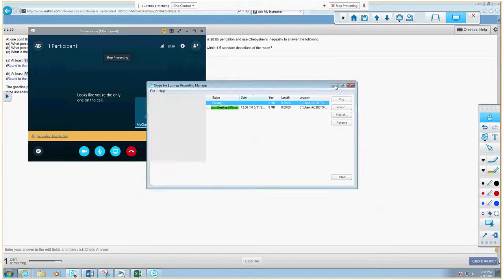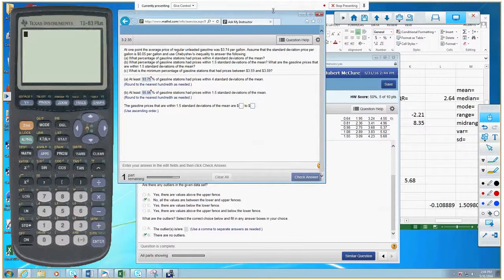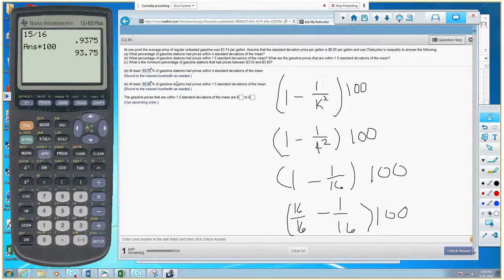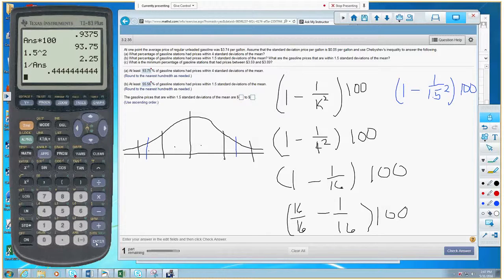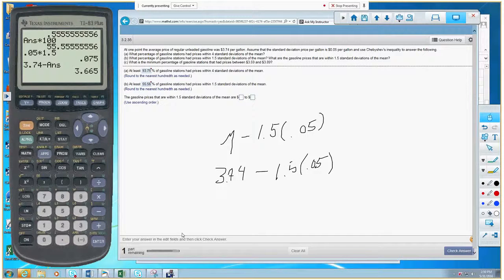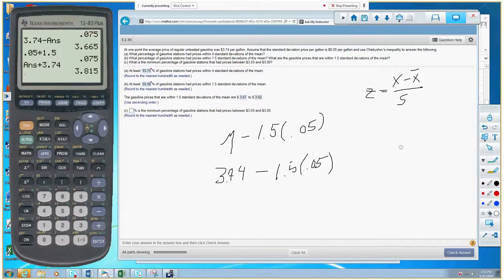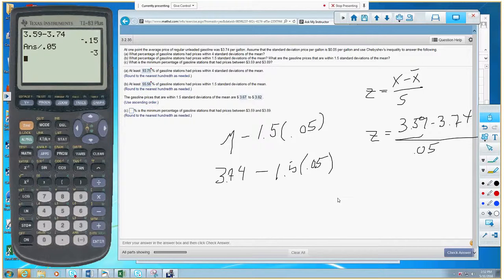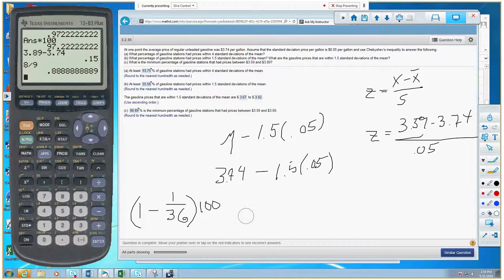3 2 HW quest 9 McClure, Hubert C Tuesday, May 31, 2016 2 38 39 PM